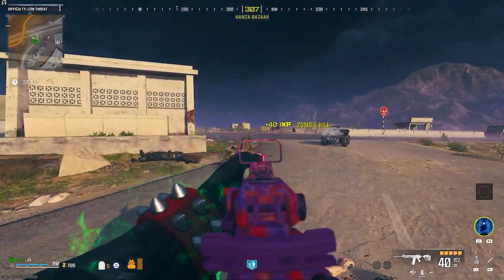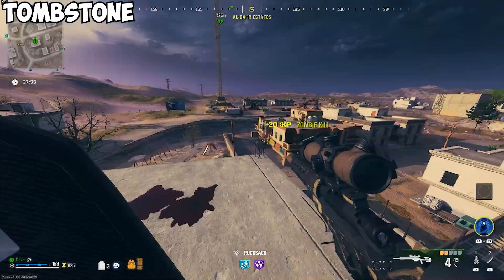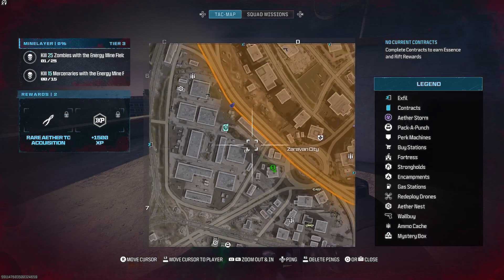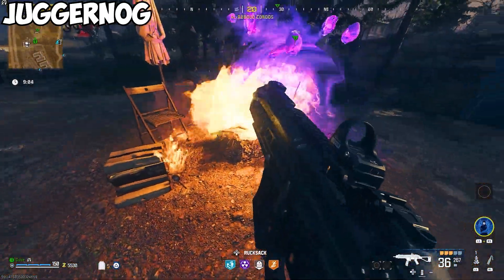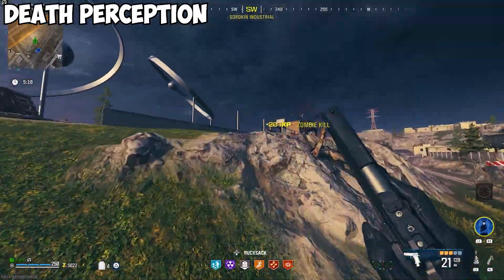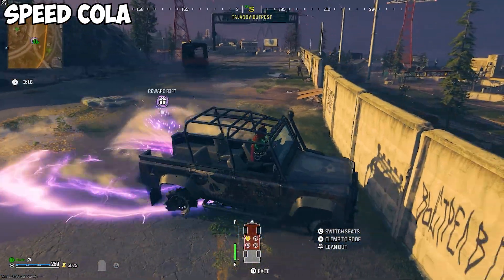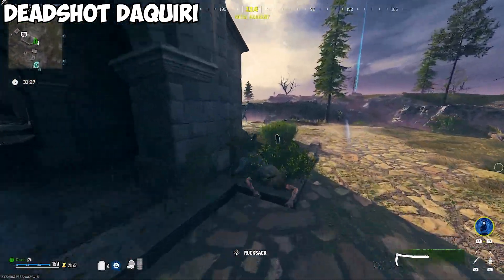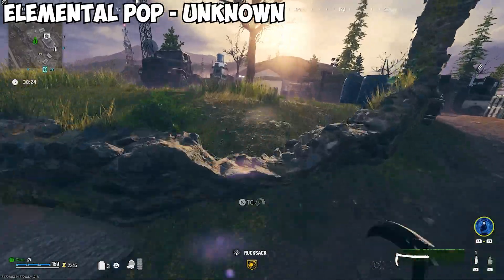All Perks FREE Easter Egg Guide (EASY) | MW3 Zombies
Here's how to obtain every single perk in Modern Warfare 3 Zombies for FREE!
What do you guys think about Zombies? Let me know below!

TIMESTAMPS:
0:00 Intro
0:40 Quick Revive
1:28 PHD Flopper
2:04 Tombstone
2:44 Stamin-Up
3:25 Juggernog
4:10 Death Perception
5:00 Speed Cola
5:37 Deadshot Daquiri
6:34 Elemental Pop